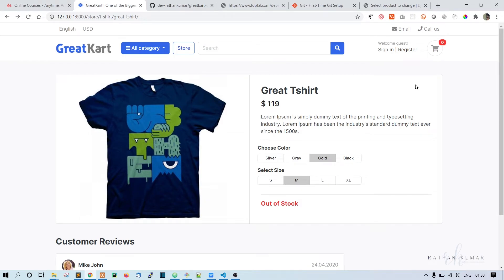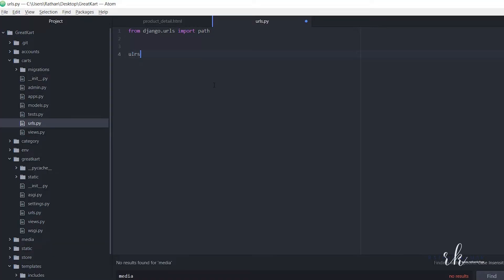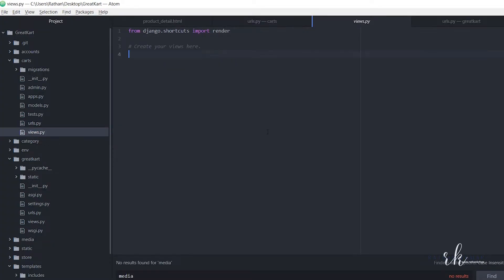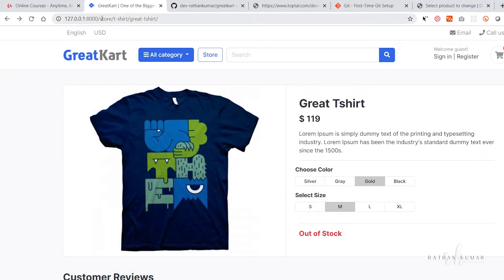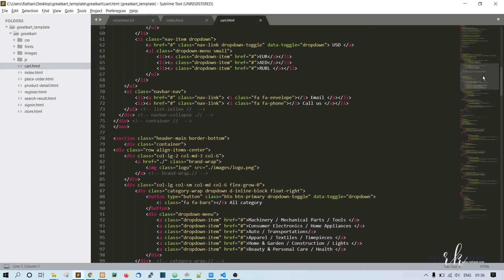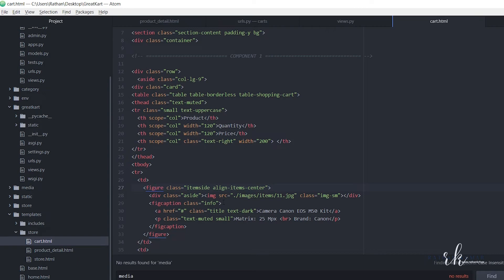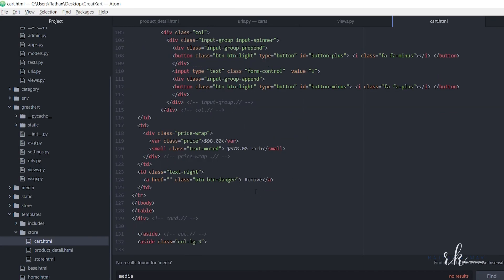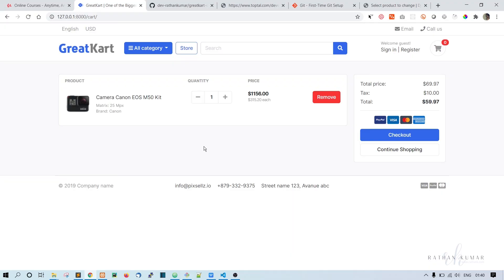Django Ecommerce Advanced Project - 28 Carts App And Template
In this video, we’ll create a new ‘Carts’ app and set up the templates to handle cart items. This is a crucial step for any eCommerce site, allowing users to save and manage items they want to buy.